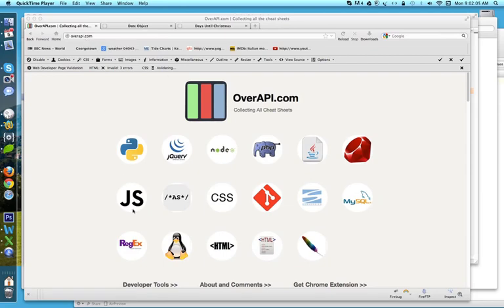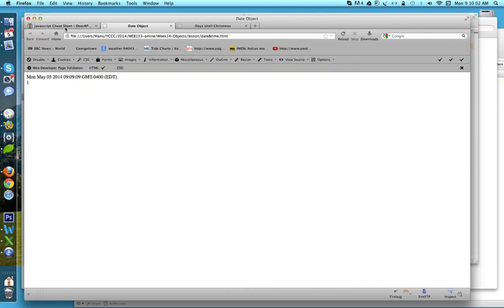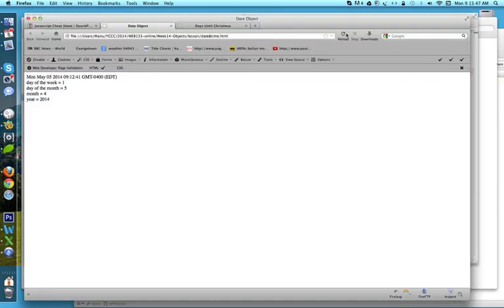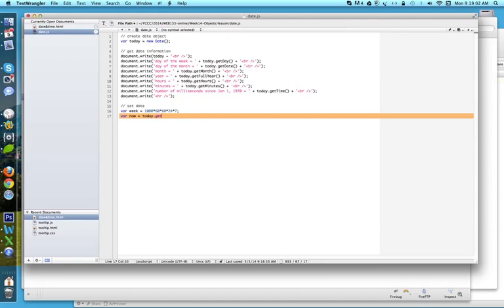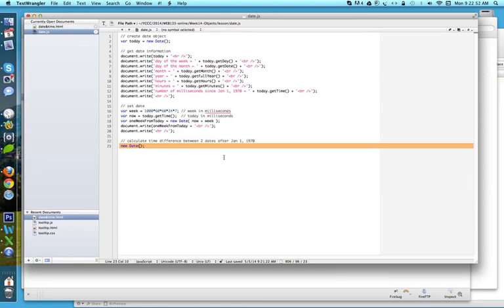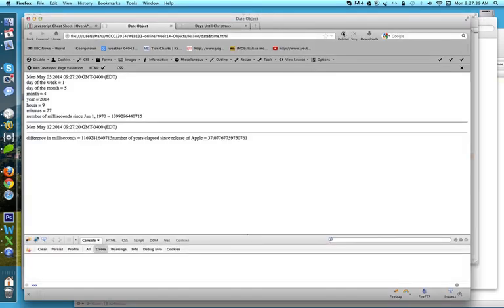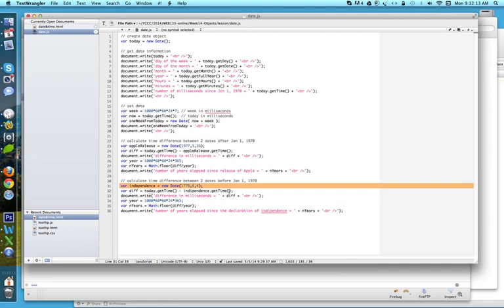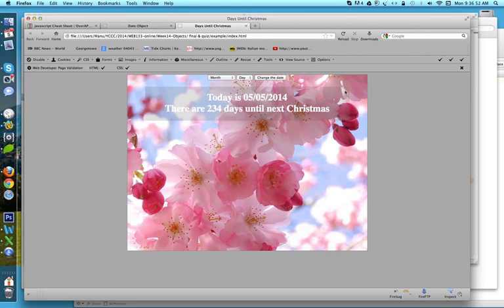Javascript Date Object